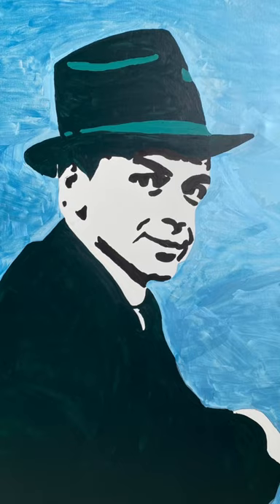About “Ole blue eyes” the painting, A Frank Sinatra Portrait.DigiArt copies are available right now.